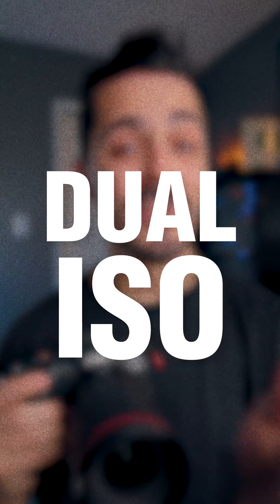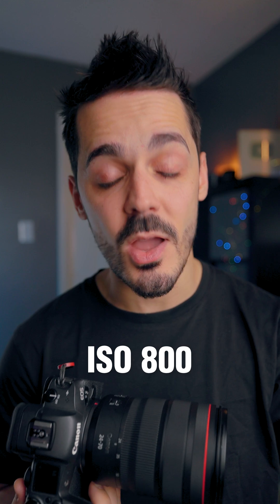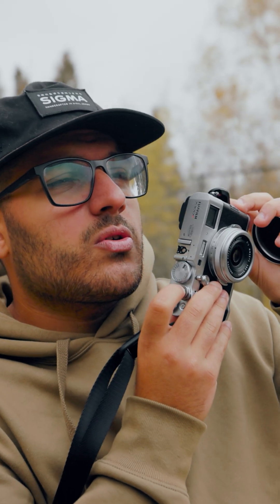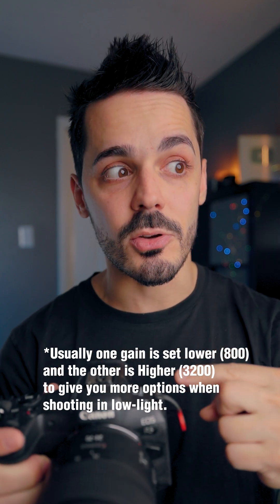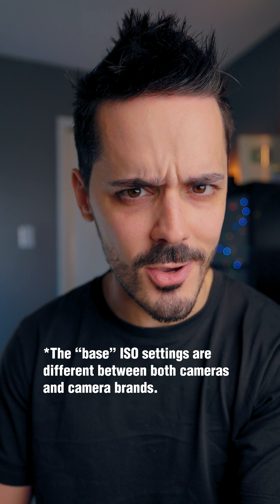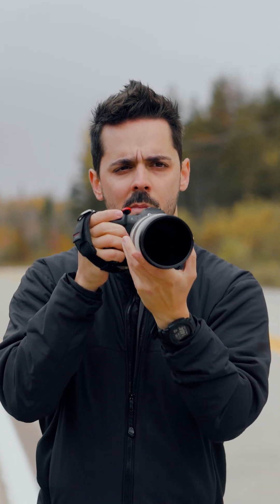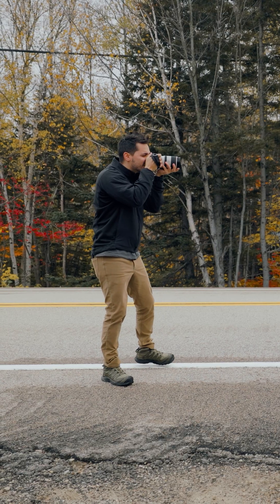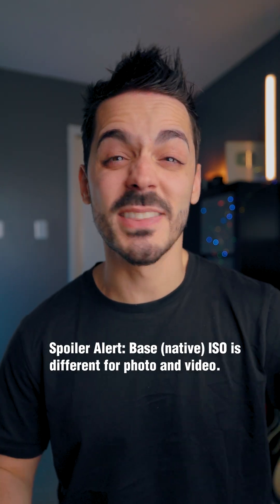What is Dual Native ISO?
What is DUAL Native ISO, and how does it affect your photography?